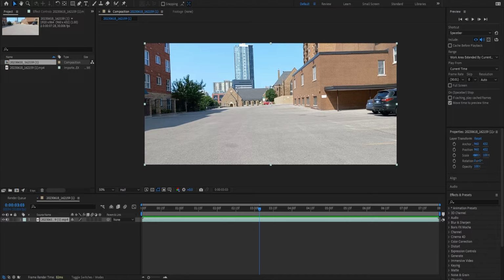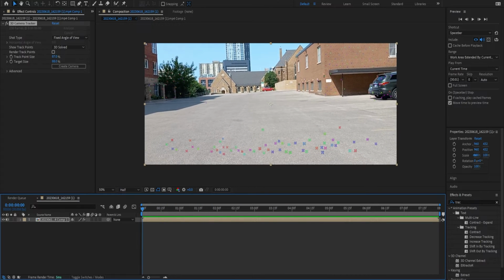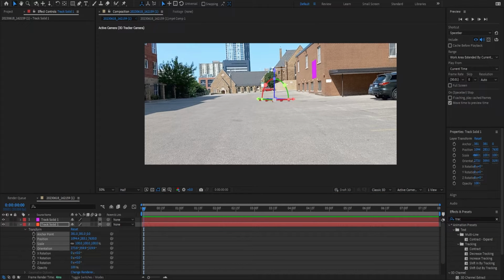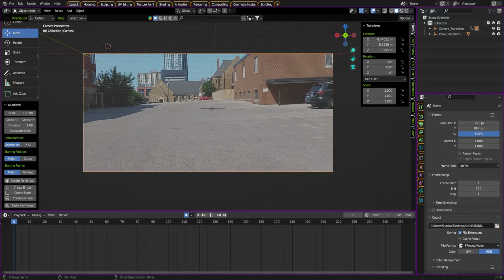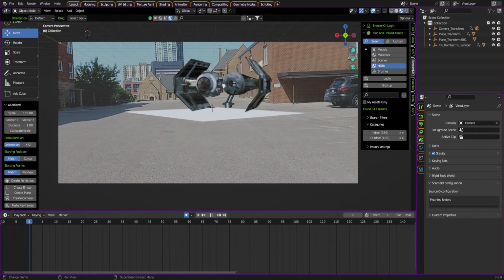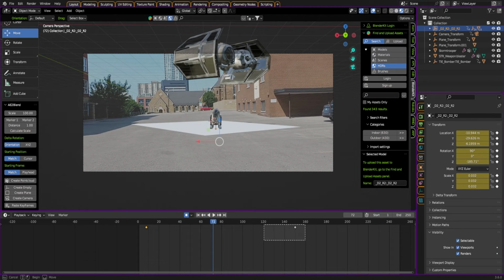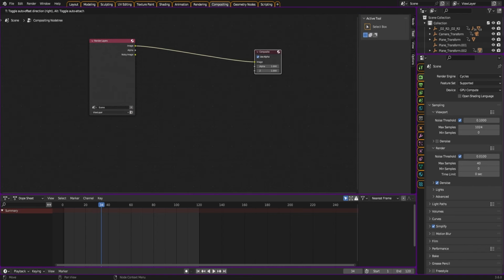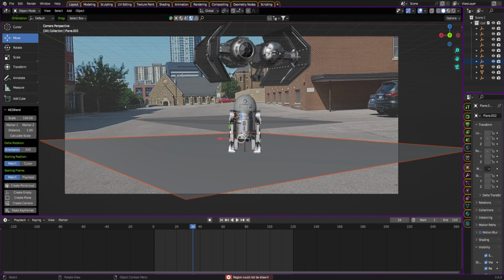AE TO BLENDER : ADD ANYTHING TO REAL FOOTAGE!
Todays lesson i show you how to VERY EASILY get your AE data into blender in a few clicks and you can start animating right on the spot full animation and shows too! Also learn how to stabilize any footage Learn this 30-minute video and your set for the start of your VFX career!